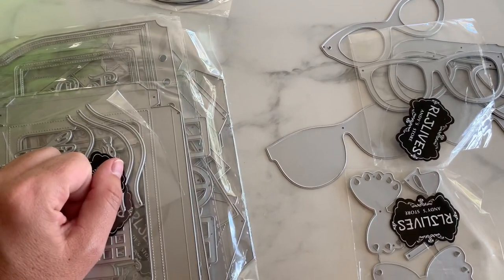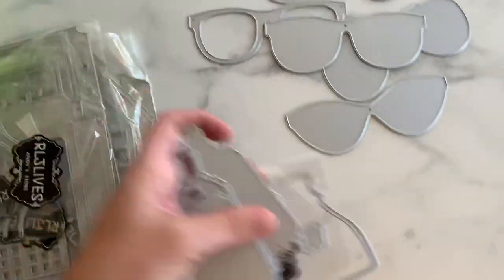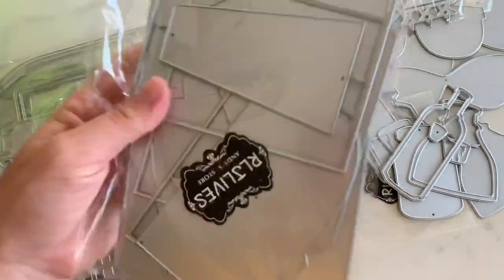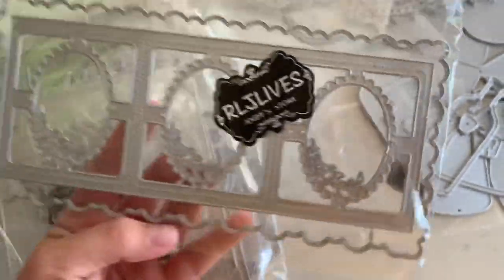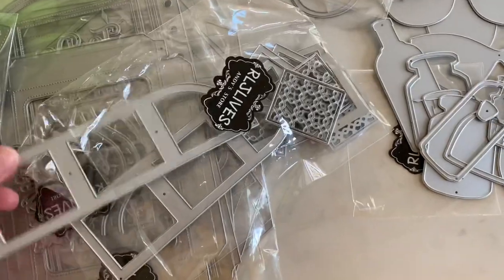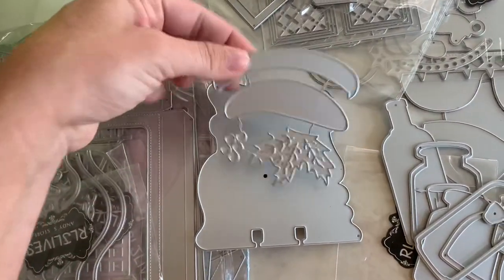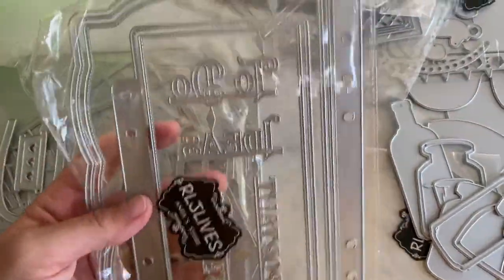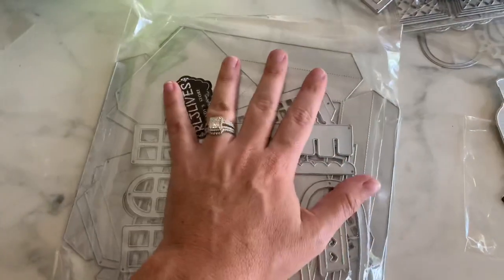Aliexpress HAUL! New dies🙌🏻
•5x8 vinyl sleeves for storing dies:

•6x9 vinyl sleeves for storing dies:

•Peel and stick Magnets:

•Stand to hold Your phone while recording:

•Favorite wet glue:

xoxo
Toni